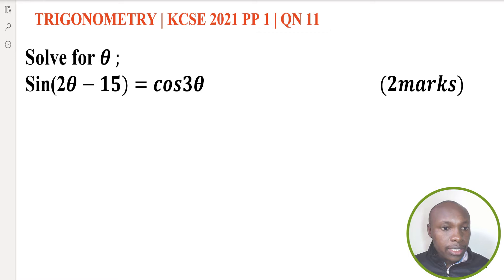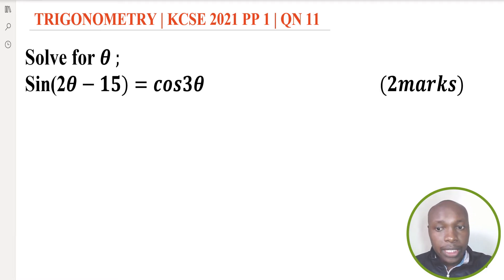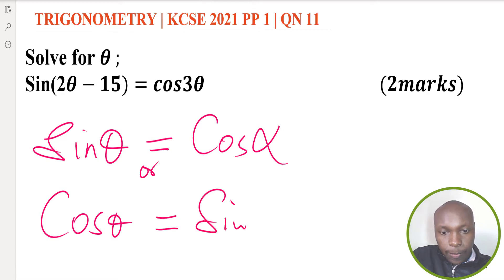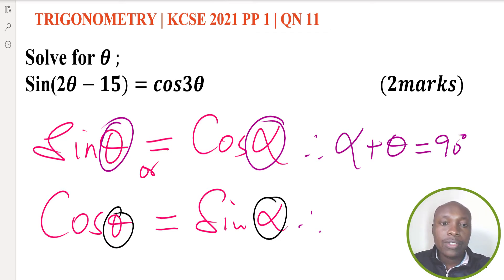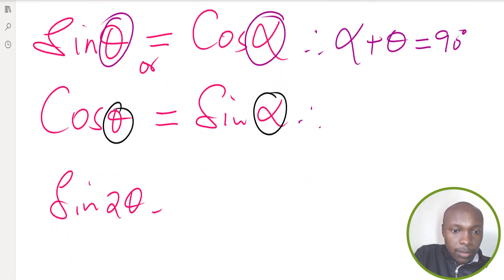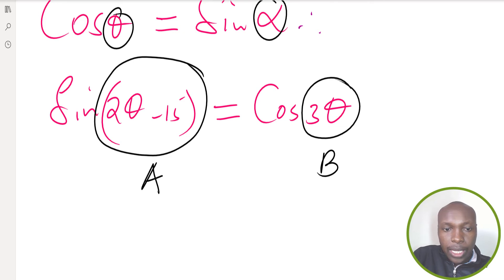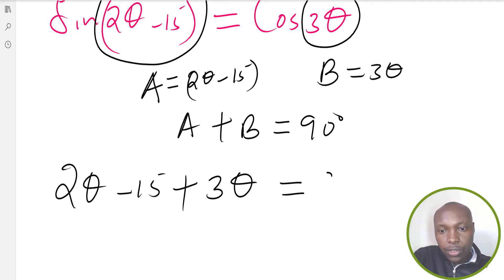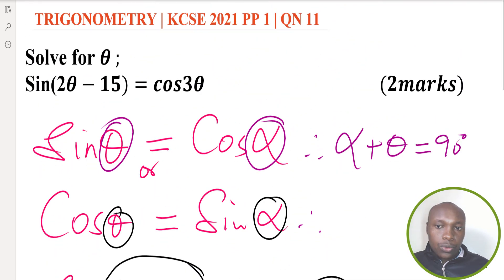TRIGONOMETRY | KCSE MATHS PP1 2021| Q11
In this video, we shall learn how to solve a question involving complementary property in trigonometry